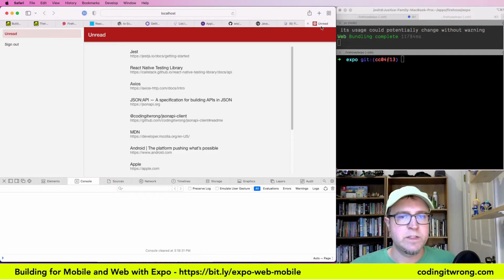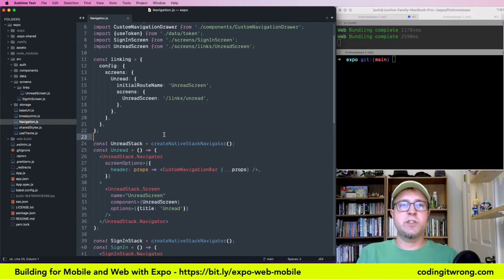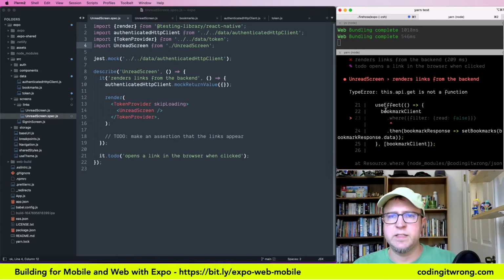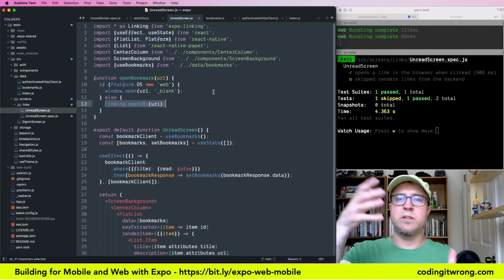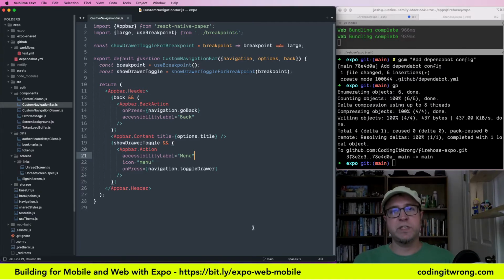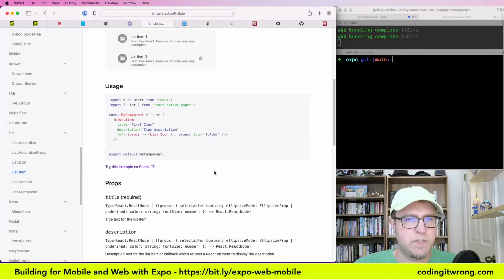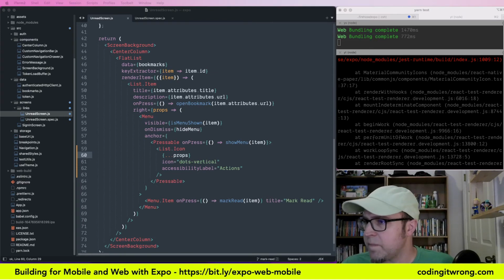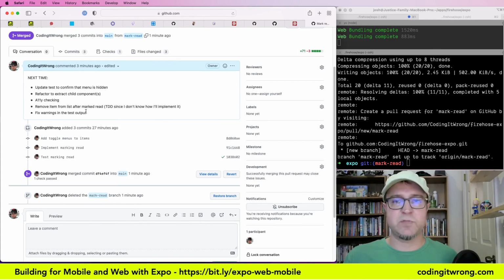Building for Mobile and Web with Expo, part 5: Screen Tests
In this series we rewrite a link-saving app in Expo, a framework built on top of React Native. This allows us to run the same codebase on Android, iOS, and the web.

In this session we:

- Reviewed "end-to-end" testing options and made a case for "screen tests" in React Native Testing Library
- Tested our pre-existing code that displays links from the backend
- Set up Dependabot to do automatic dependency updates
- Talked about screen reader and Voice Control accessibility
- Made progress on implementing and testing our next feature: marking a link as read

Links:

- There and Back Again: The Journey for a Default Frontend Data Layer

Chapters:

- 0:00:00 - Intro
- 0:03:13 - Fixing a visual issue with screen margin
- 0:06:28 - Introducing React Native Testing Library "screen tests"
- 0:19:45 - Testing that the unread screen displays links from the backend
- 0:49:44 - Extracting test helper functions
- 0:54:10 - Testing that clicking a link opens it in the browser
- 1:02:57 - Why to prefer component state over React Context for storing data
- 1:06:47 - Configuring Dependabot for automatic dependency updates
- 1:11:51 - Using Voice Control and confirming accessibility
- 1:15:48 - Reviewing Dependabot PRs and excluding certain packages
- 1:28:54 - Marking a link as read
- 2:09:22 - Summary